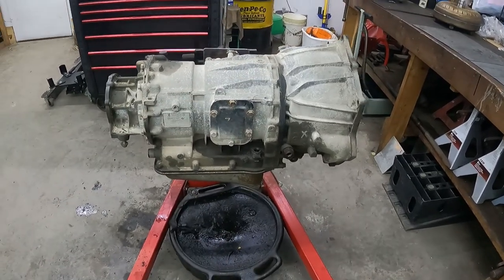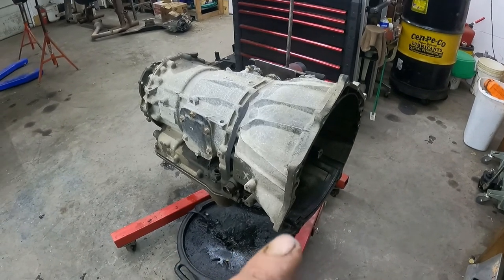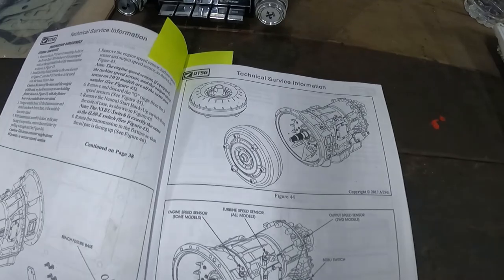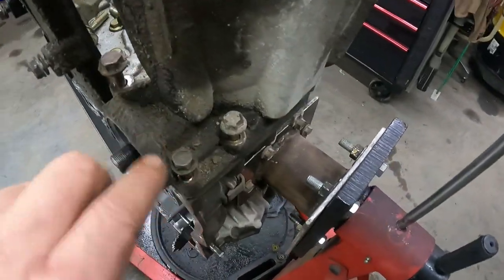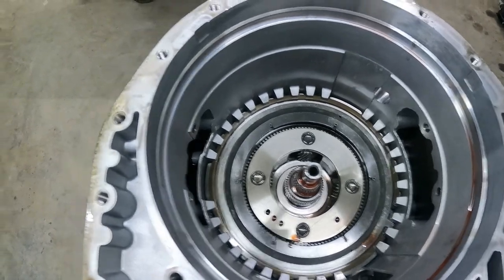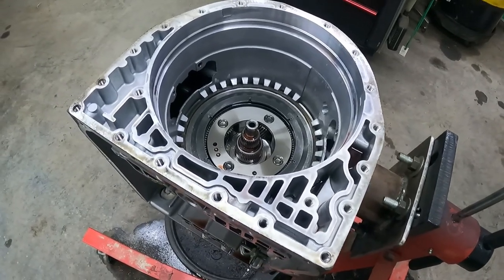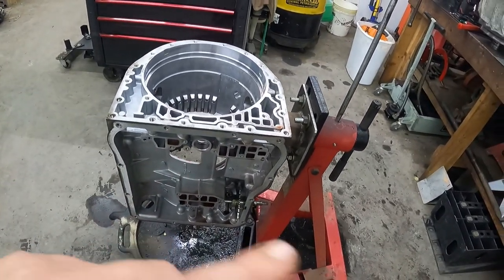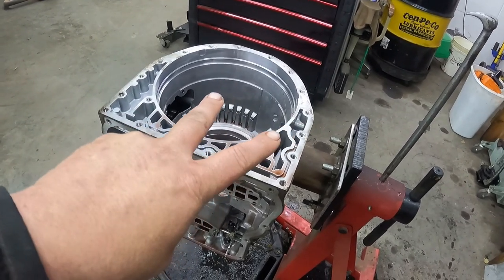Chevy 2500HD Allison transmission rebuild part 1 disassembly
Removing the Allison 1000 M74 from my truck for a rebuild so more to come on this transmission. Step by step on how to rebuild this transmission if you want to do this for your self